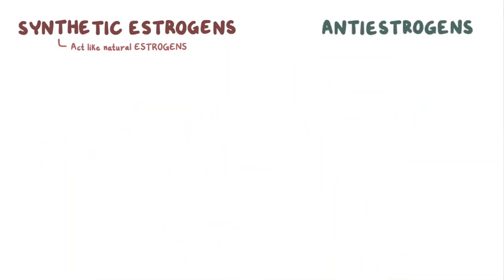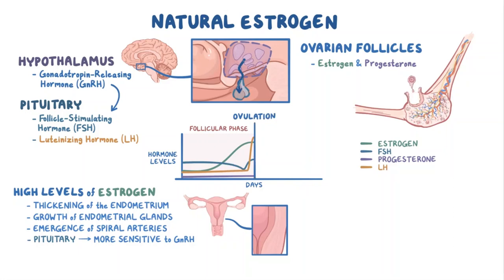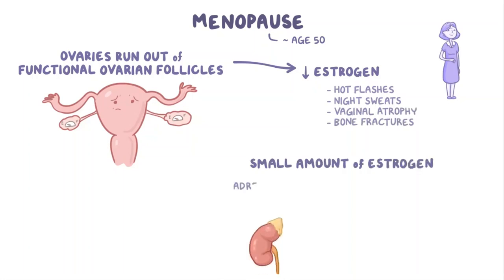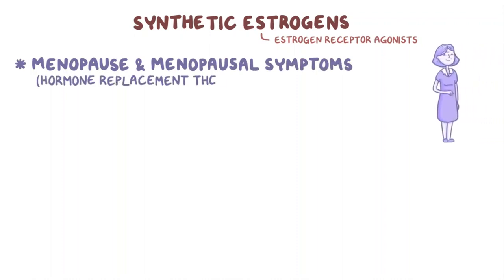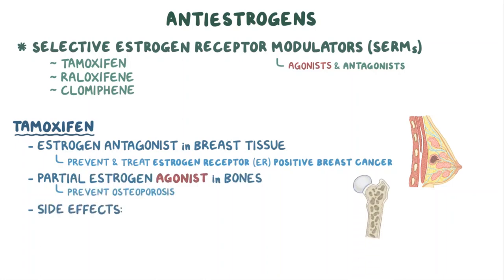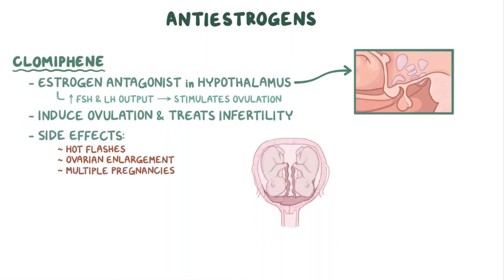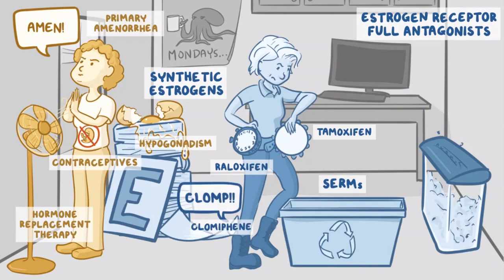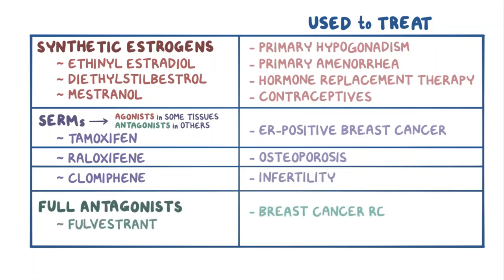2 Estrogens and antiestrogens